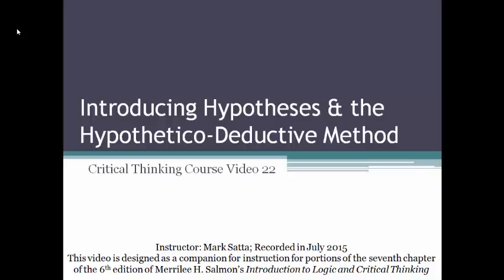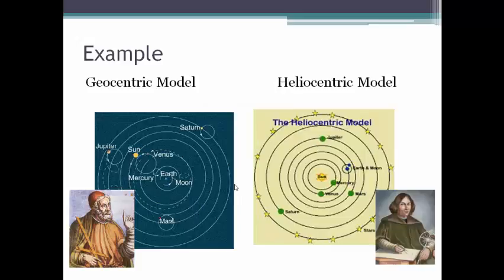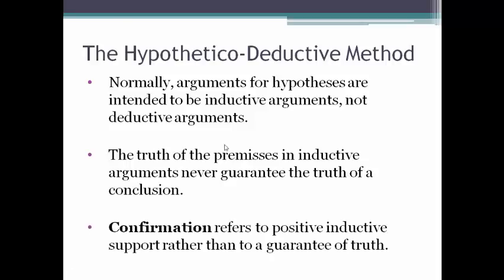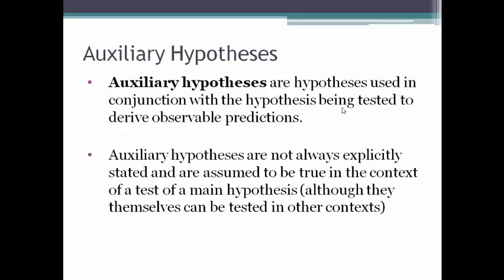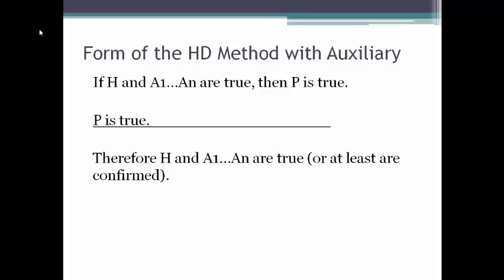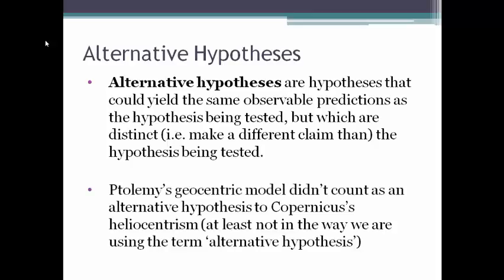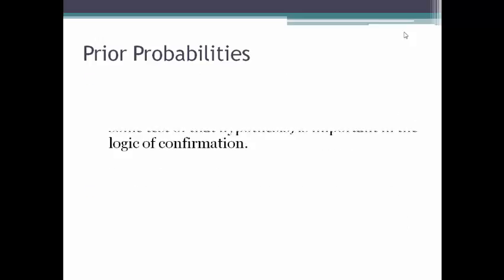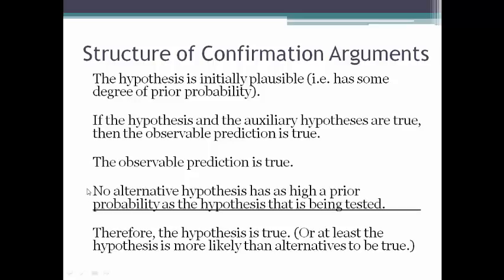PHIL 120 Critical Thinking Video 22 (Unit 6)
PHIL 120 Critical Thinking: Hypotheses